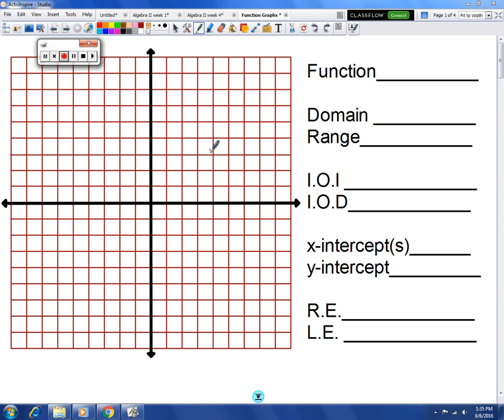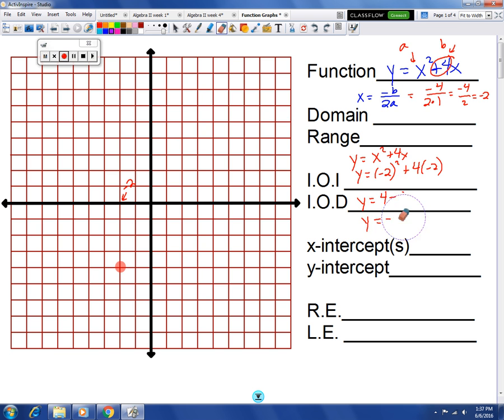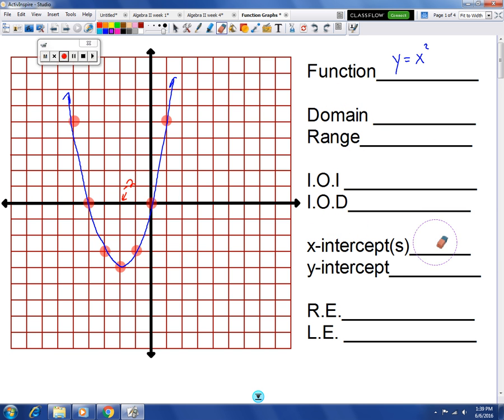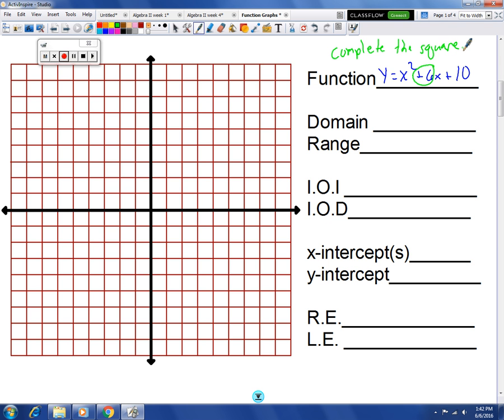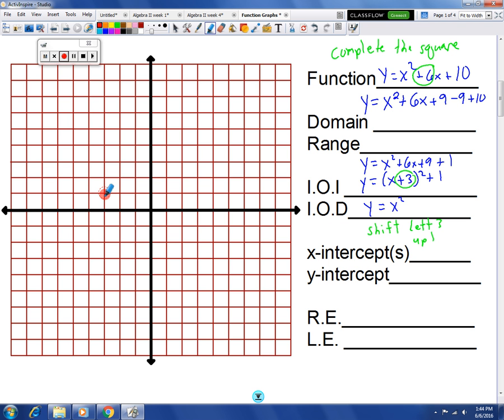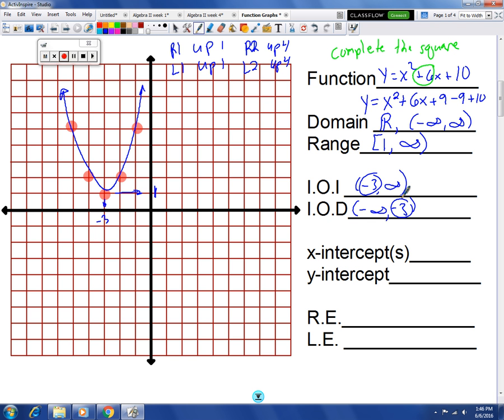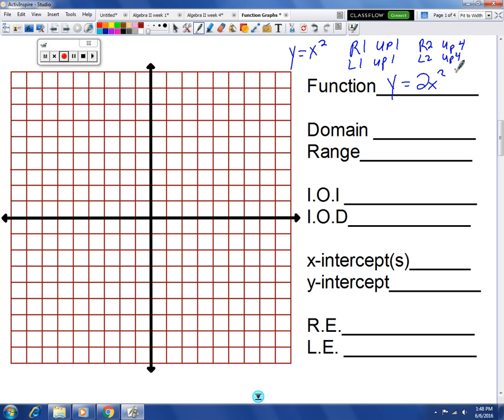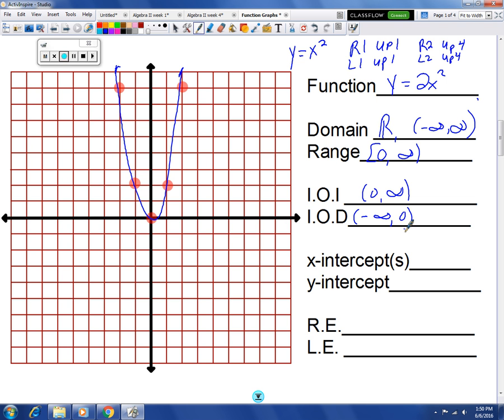Graph Quadratic functions 2